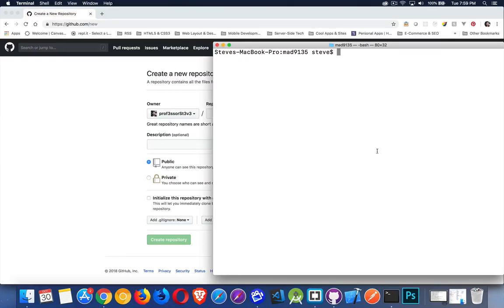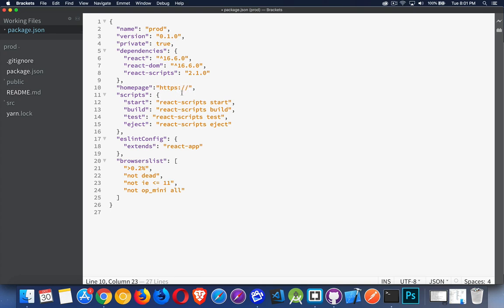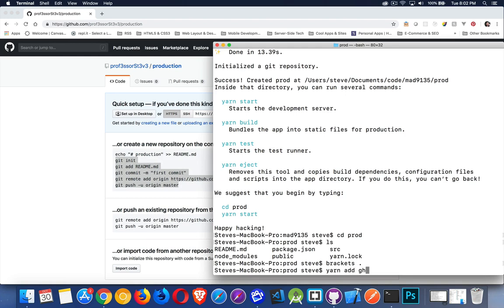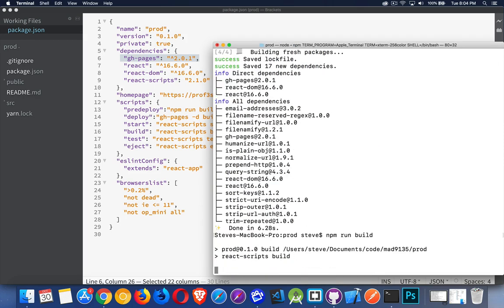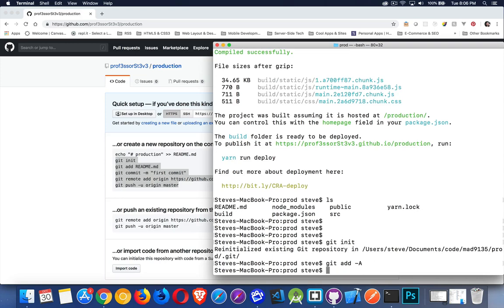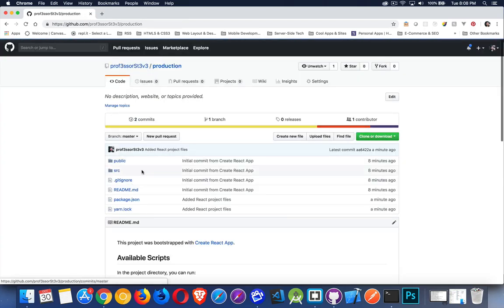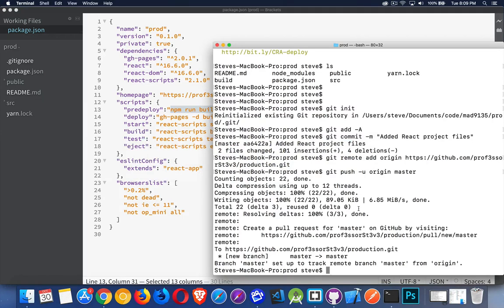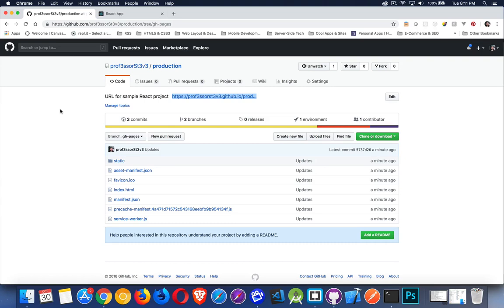React - Deploy a Production Build - Episode 25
This tutorial continues the Learning React series by showing how you can create a production build of a React project and then push that up to a GitHub Repo and use GitHub Pages to host that solution.